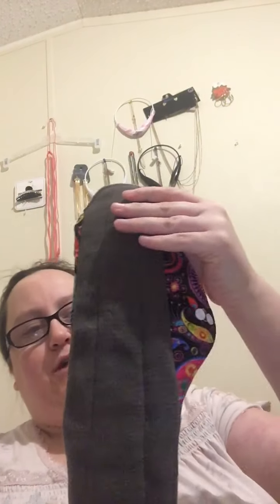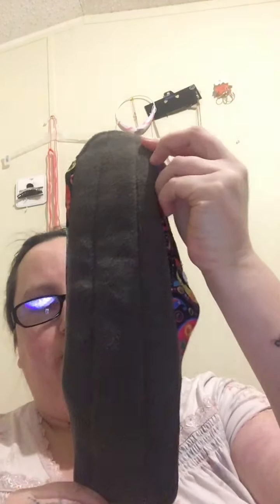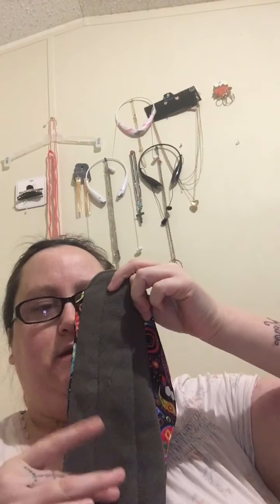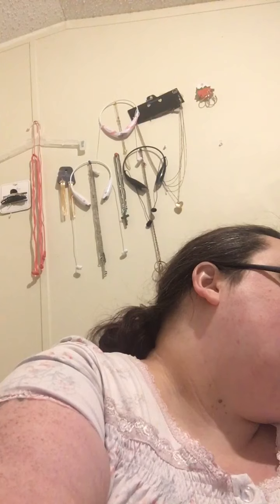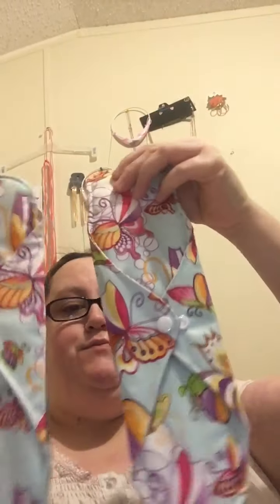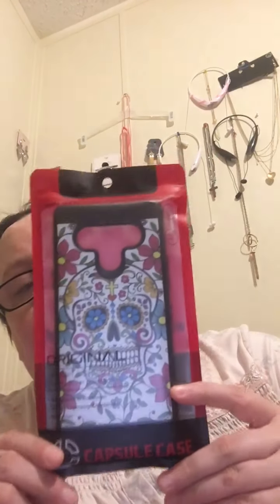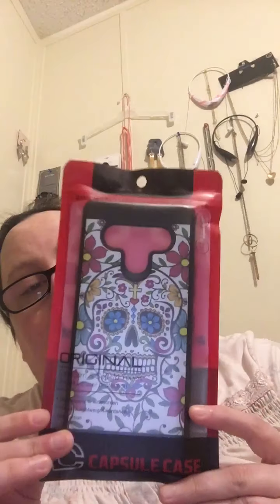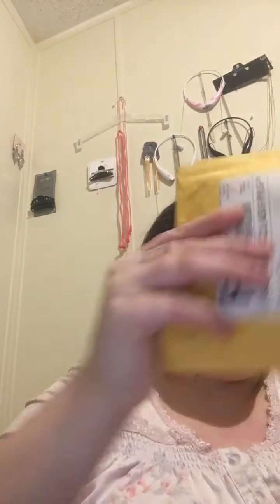Reusable cloth pads